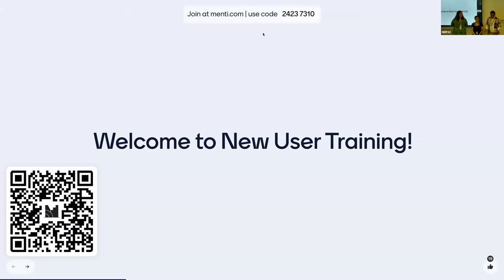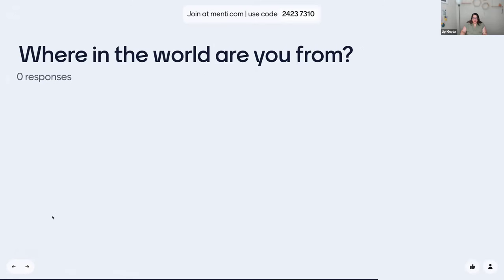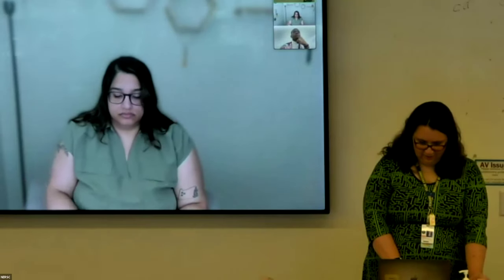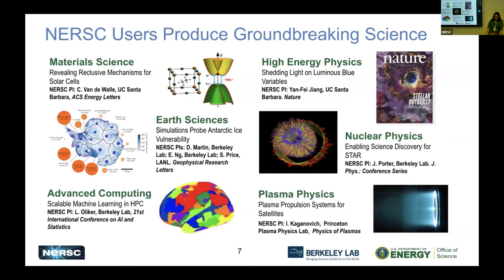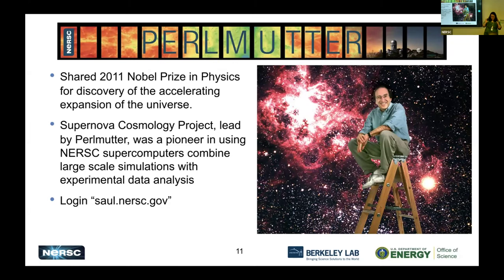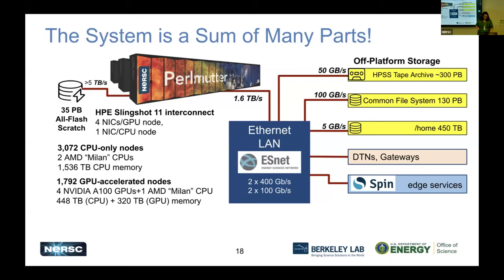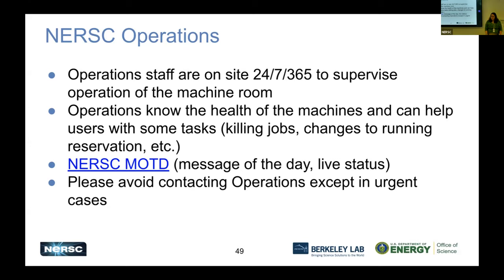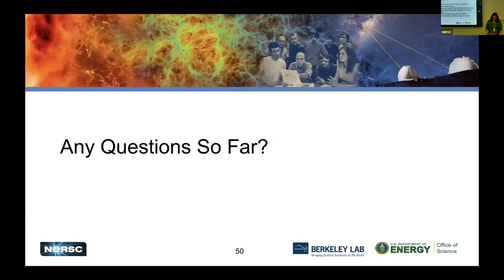Day 1- Welcome and Introduction to NERSC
This is part of the New User Training and Updated Best Practices on Perlmutter: June 12-13, 2024